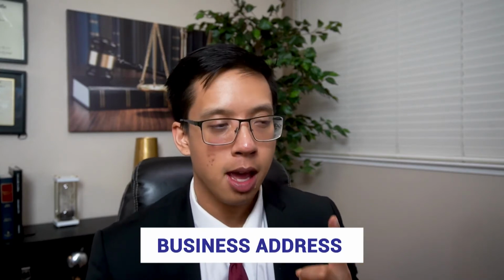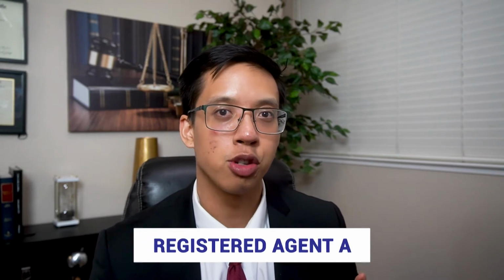LAWYER EXPLAINS | Do I Need A Office Address When Forming LLC?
Do you plan to form a LLC for your business ventures? In today's video, I talk about whether an office address is required when forming a LLC.

🚀 ENTREPRENEURS!

We offer Done-For-You Business Services to help entrepreneurs start their online business without dealing with complicated legal forms from anywhere in the world! 🚀🚀

We help all types of entrepreneurs start their business including...

In 2013, I took the leap to start a virtual law firm so I could help entrepreneurs start their own business and work online on my laptop from anywhere in the world (...best decision I've EVER made).

Since then, my team and I have assisted more than 7,236+ entrepreneurs start their business and our done-for-you service is backed by more than 3,258 5.0 Star Google Reviews 🌟🌟🌟🌟🌟 from clients who love our QUICK and STREAMLINE ONLINE SERVICE!